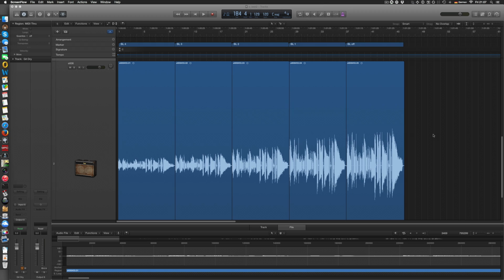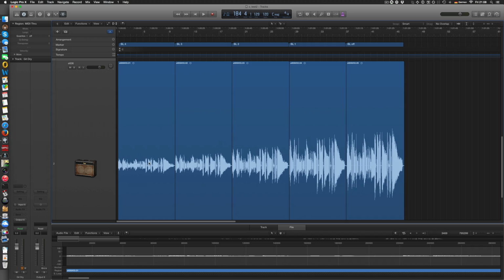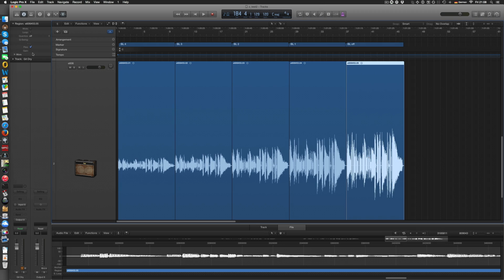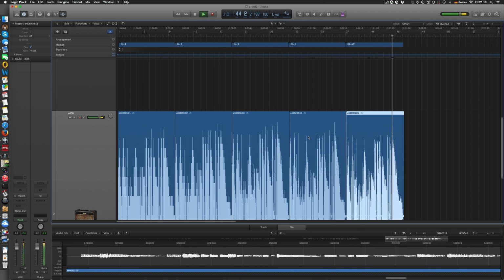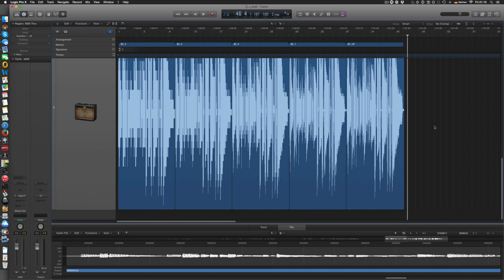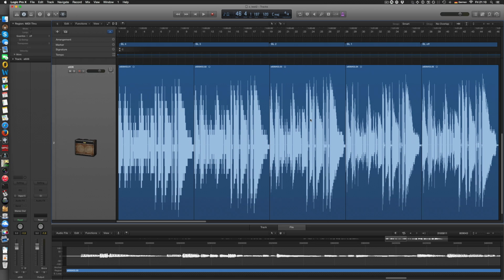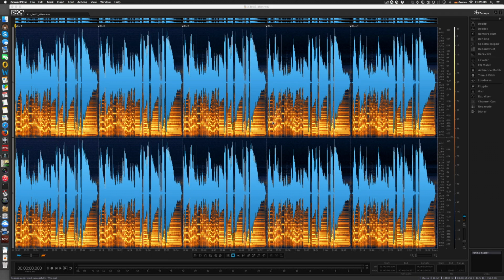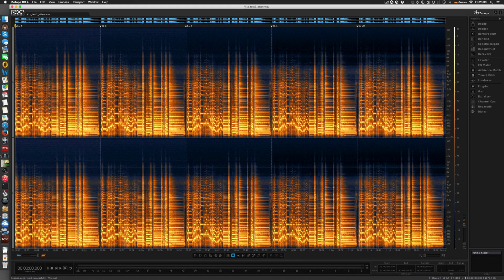Attenuators and Dynamics / Dr. Z MAZ 18 and Brake Lite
People say attenuators mess with dynamics – do they really? Check out this quick demo.

Dry guitar signal recorded straight into Metric Halo 2882, reamped with MAZ 18, recorded with Sennheiser e606 and gain matched afterwards.

Attenuation steps on the Brake Lite (gain applied to match): 1,5 / 5,7 / 9 / 12,4 dB.